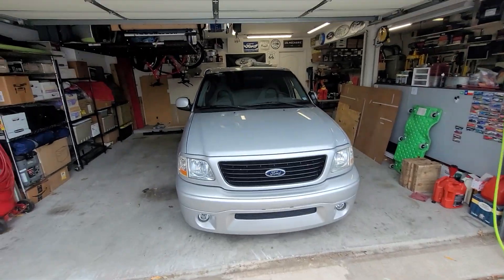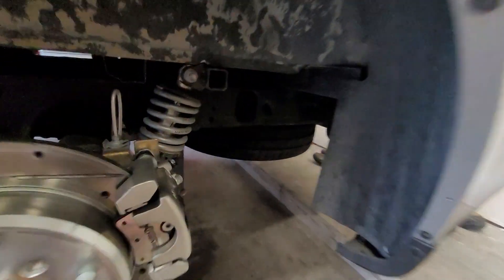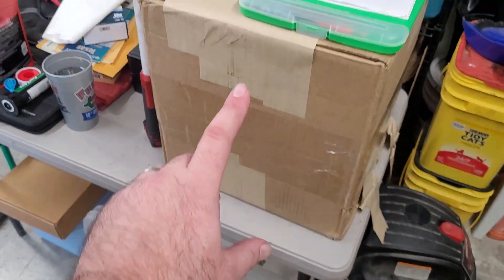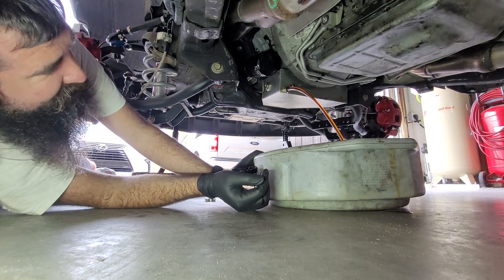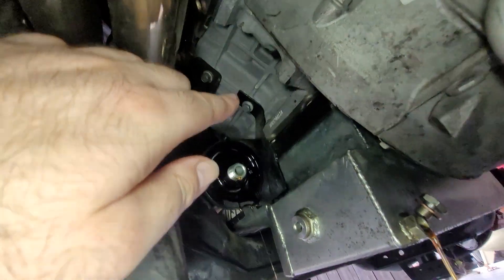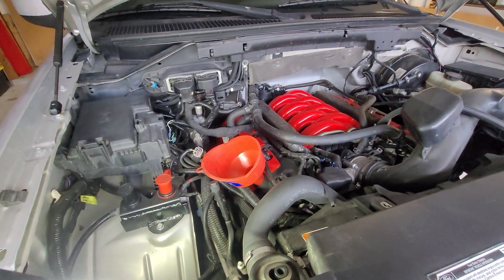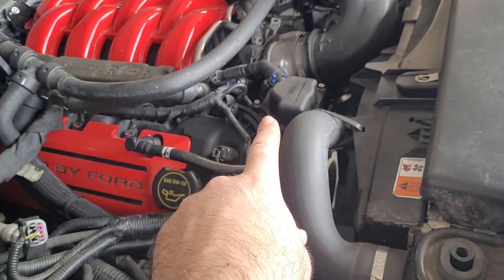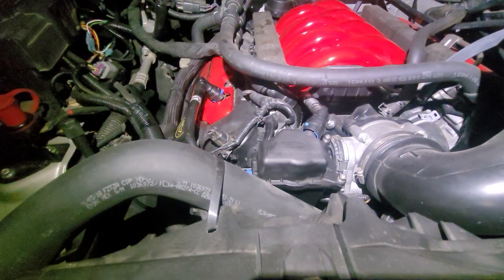Nov 2024 Fiddy Oil Change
Getting caught up on yearly maintenance and discussing upcoming Fiddy projects/modifications